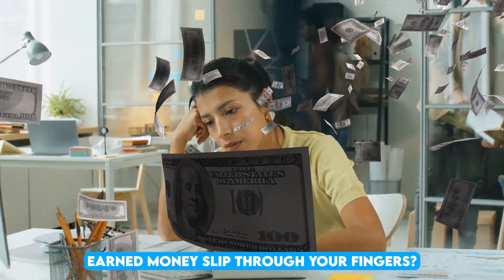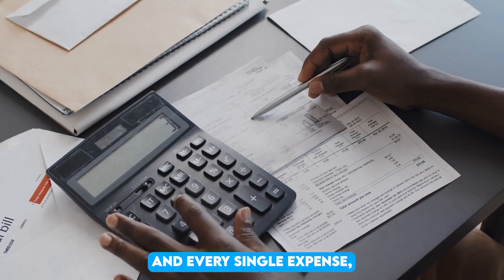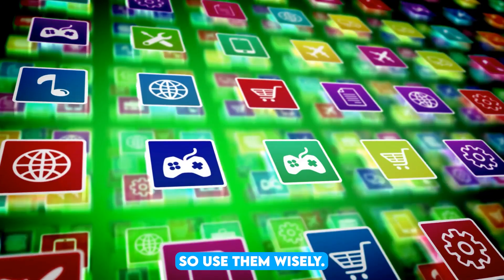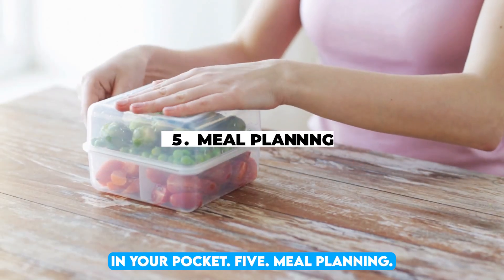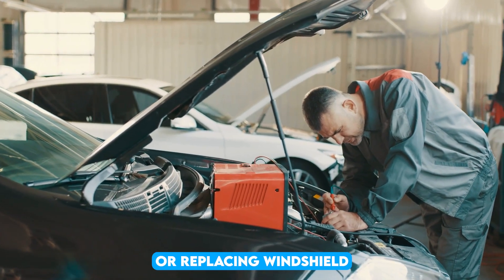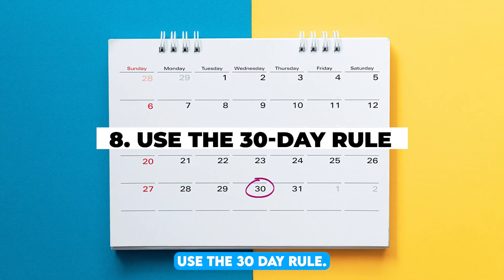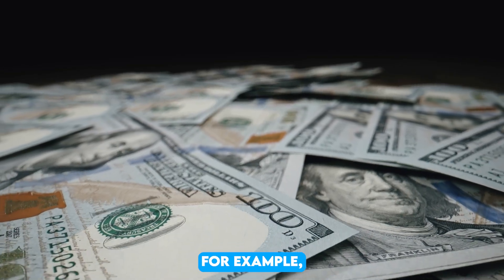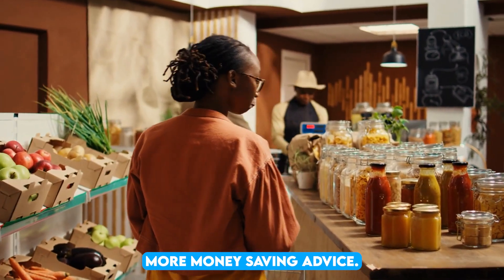10 Ways To MAXIMIZE your savings!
Are you tired of seeing your hard-earned money slip through your fingers? It's time to take control and make every dollar count! In this video, we're sharing the top 10 ways to maximize your savings and build a secure financial future. From automating your savings to using the 30-day rule for impulse purchases, these practical tips will help you boost your bank balance effortlessly. 10 Ways To MAXIMIZE your savings!

✅ Want to earn money from starting your own youtube channel like i did? Below course is the absolute best out there to get started

✅ Want to create your own luxury brand on social media? Below you find a link to luxury lifestyles videos, ready for you to make the next viral video!